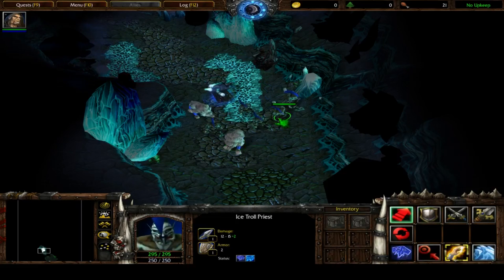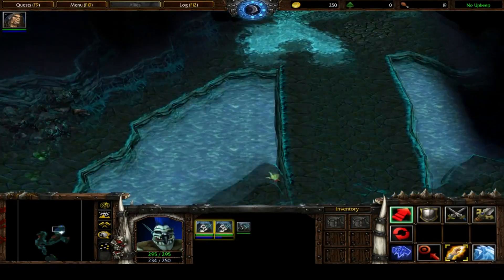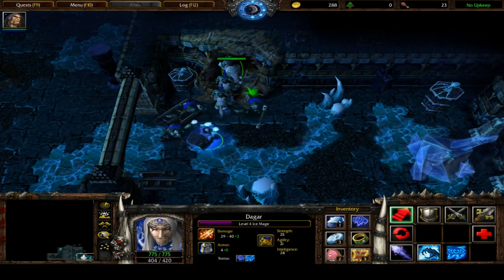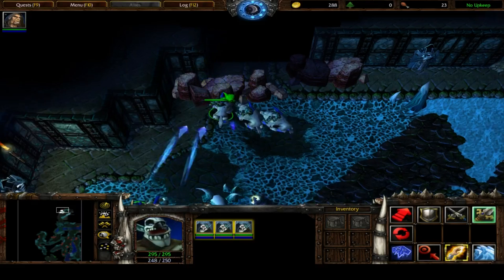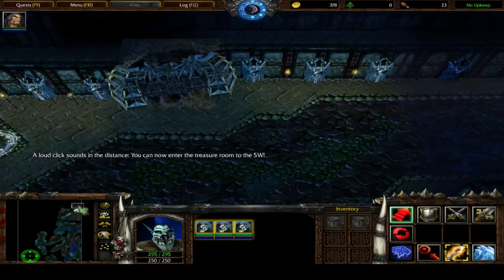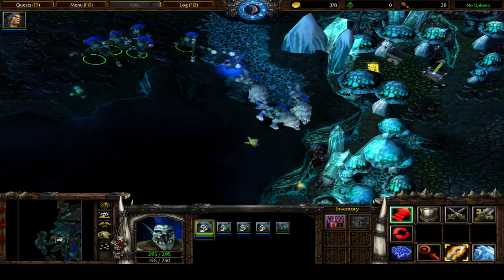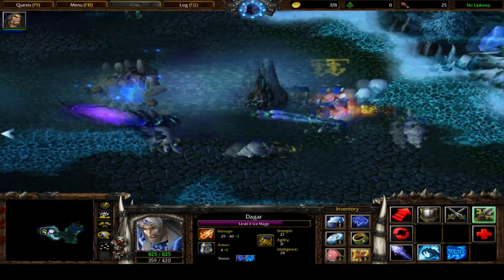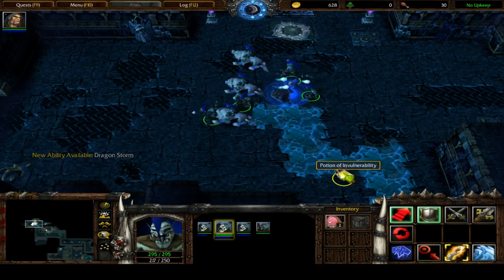Warcraft 3 - Avatar of Ice - Underground ruins (3-1/3)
Gameplay provided from Czech Republic (where i live)
As the creator would say...
...Dagar, an Ice Mage of Dalaran, follows a vision to the icy continent of Northrend; entering in the footsteps of an ancient demon called Boreas. Tuskarr legends state that this demon sealed a tremendous power in a hidden Oasis. Unfortunately Dagar is not the only one interested in this Boreas as a mysterious army of demons appears through the long forgotten waygates..

Aided by a band of local Icetrolls, Dagar begins to realize that his destiny is irreversably connected to the fate of Boreas, and as the adventure evolves, he learns that there might be more at stake than initially assumed.